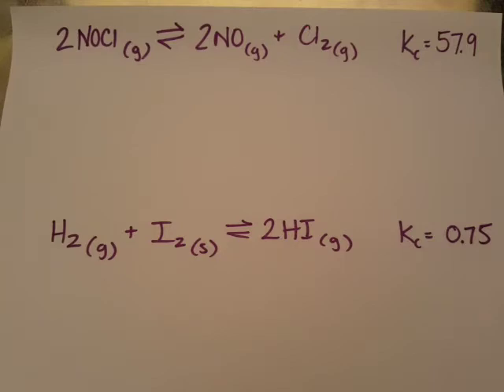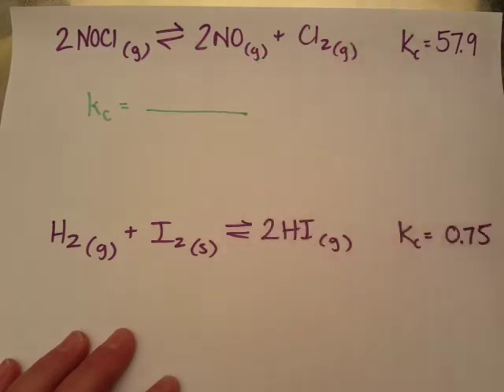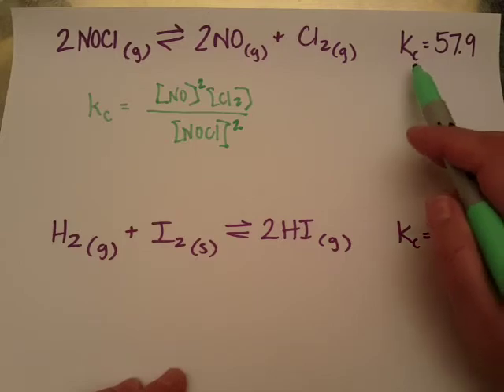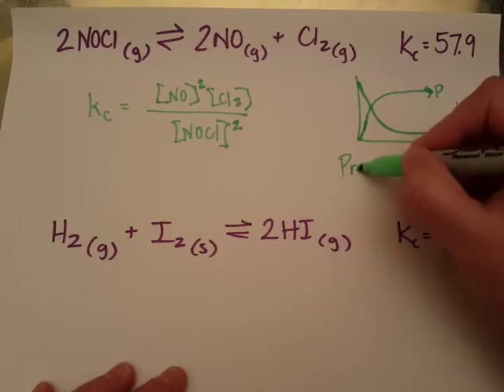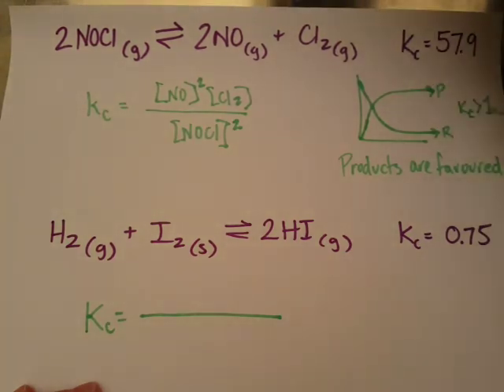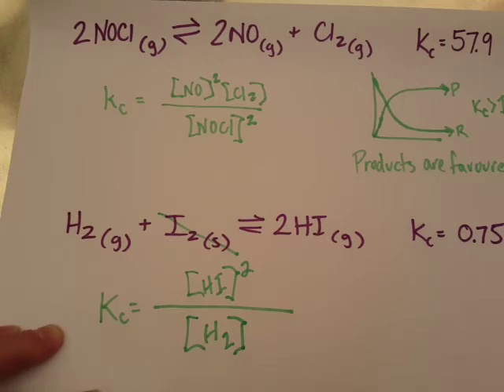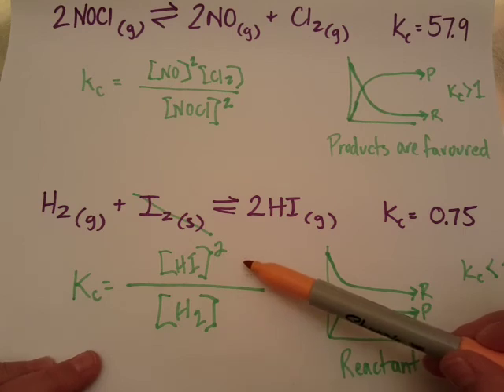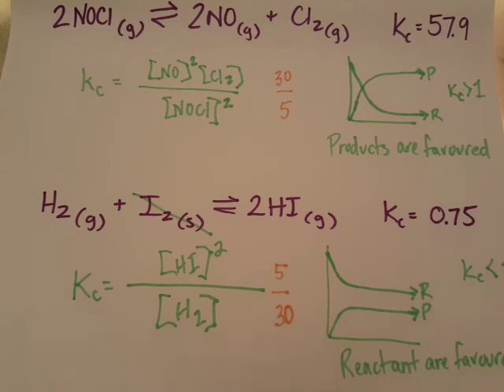Chem Equilibrium Law